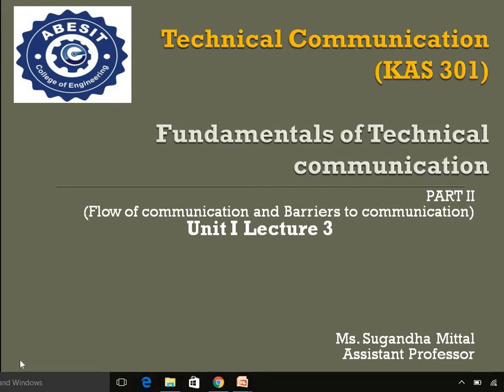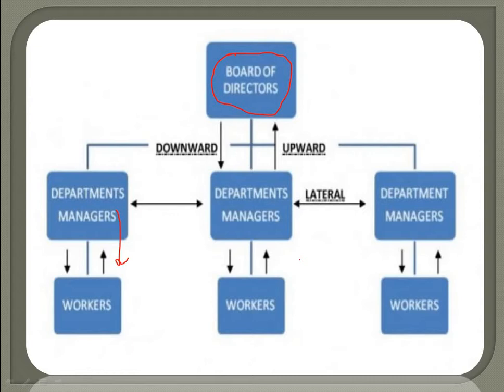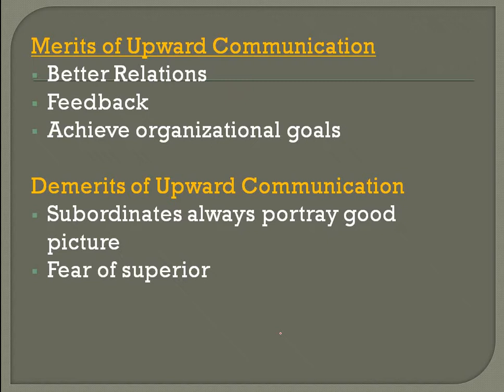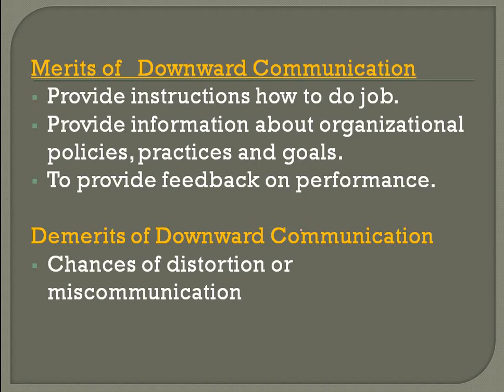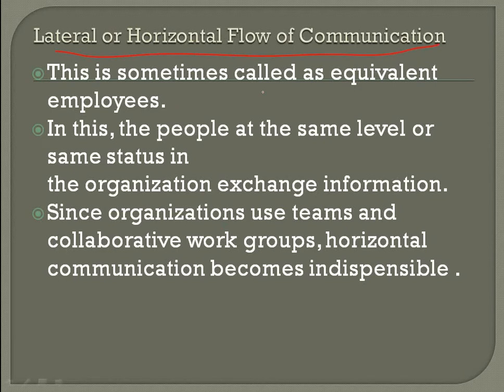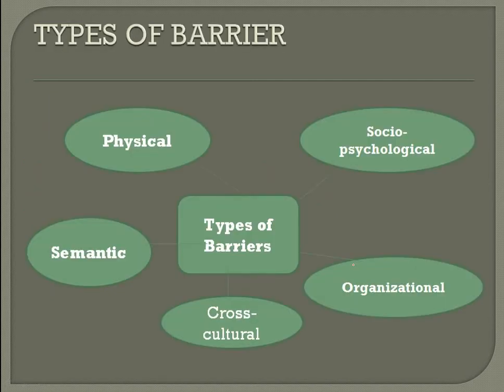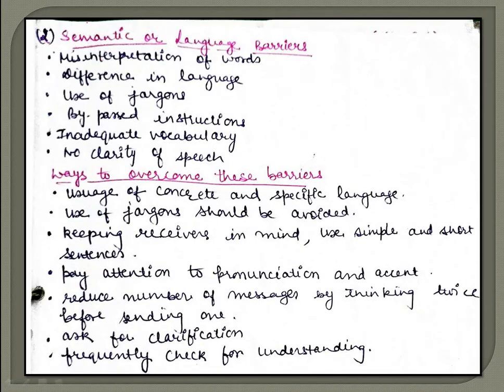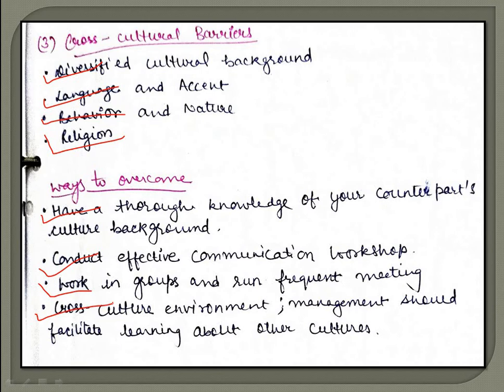L3U1 Fundamentals of Technical Communication part II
In this video, you will learn different flows of communication in an organization. Also you will learn different types of barriers to communication.